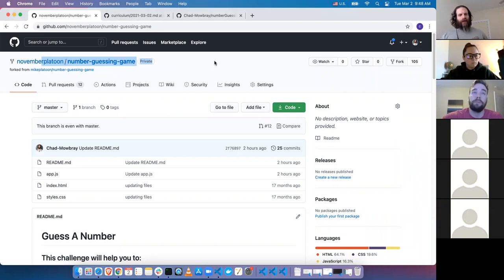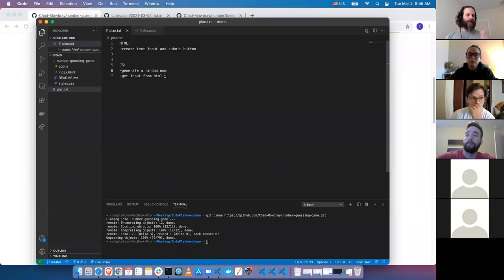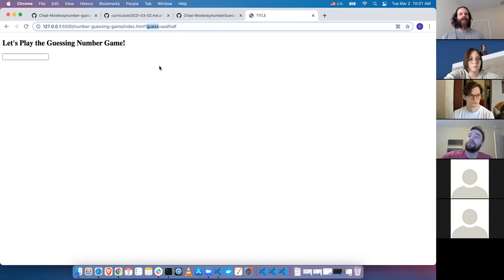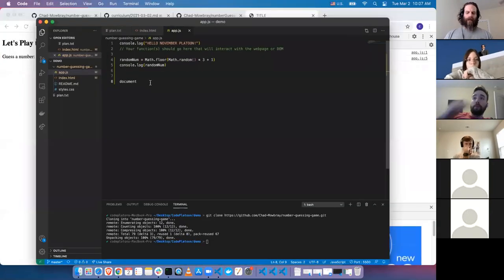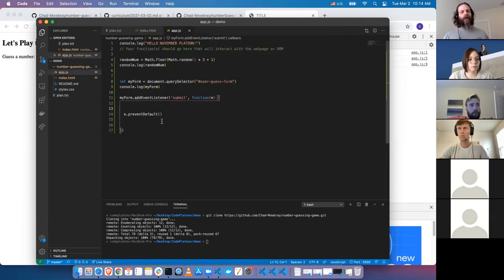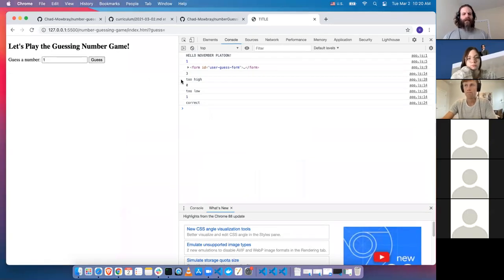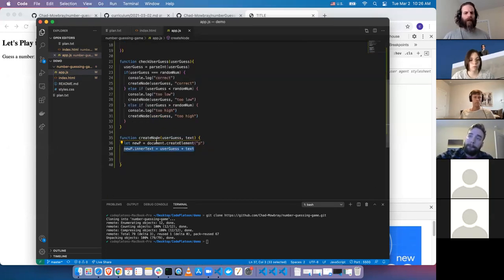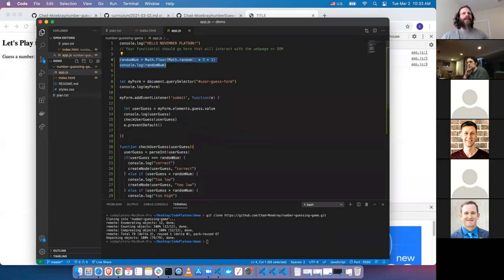W5D2: Challenge Review: Number Guessing Game (1 of 3)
November Platoon
02 March 2021